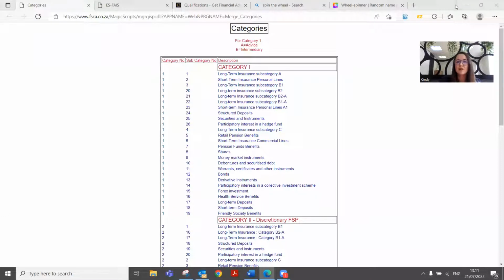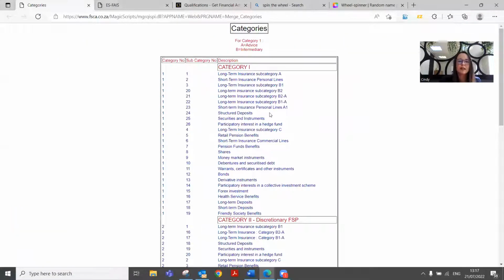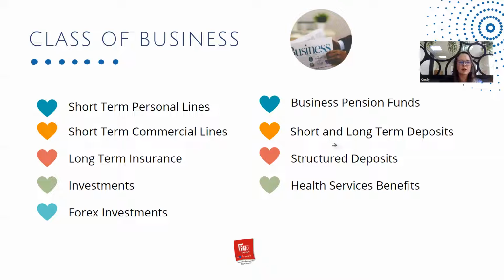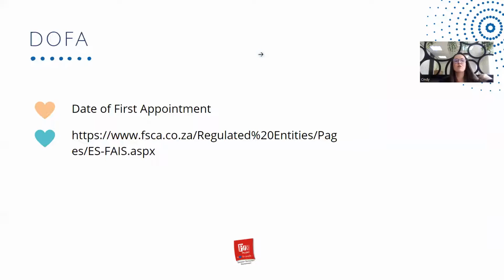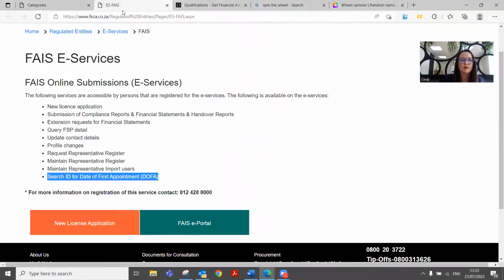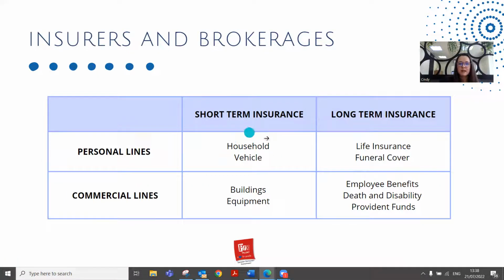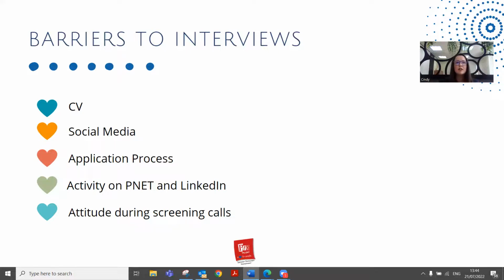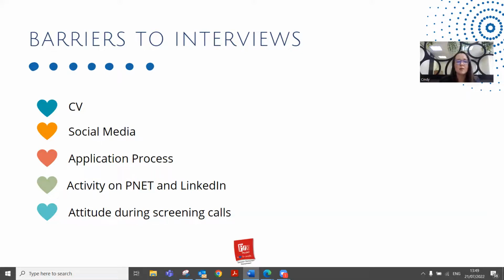Insurance Webinar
Talent Specialist, Marizaan Bruwer covered qualifications and experience Insurance companies look at. She also gave some valuable interview tips.